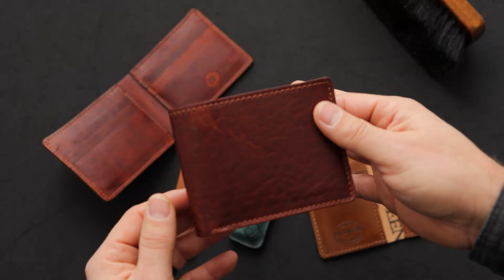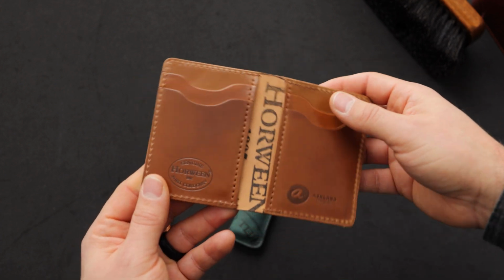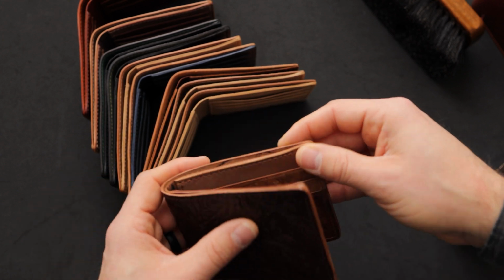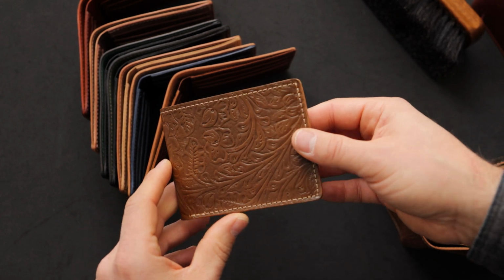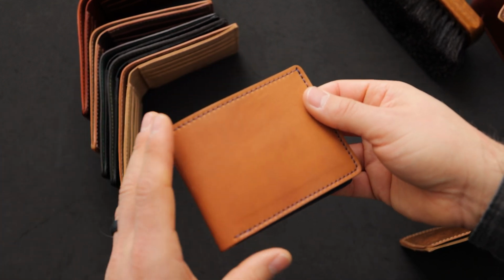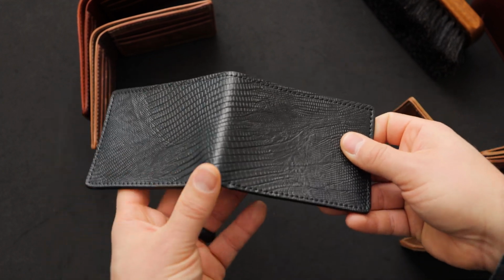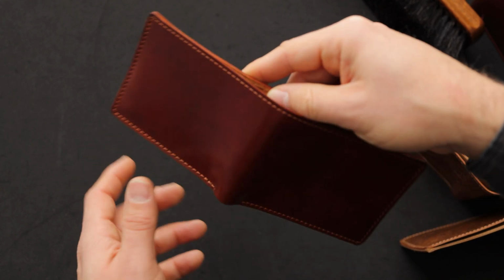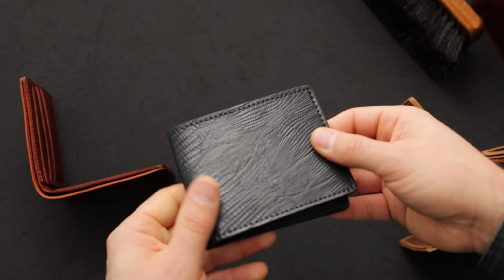Private Stock - Lots of Fox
Ramping up for the holidays. Here's another batch of Private Stock items featuring Johnny the Foxes in shell cordovan and Horween Dublin.